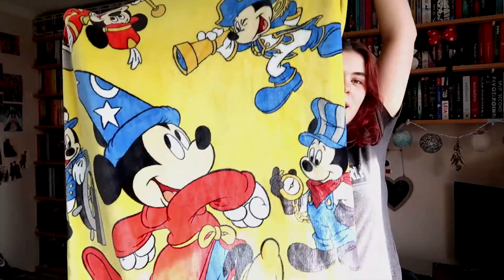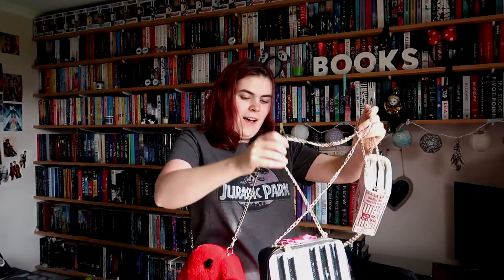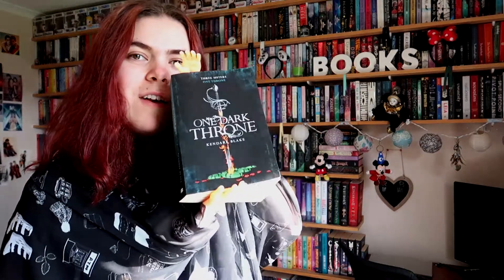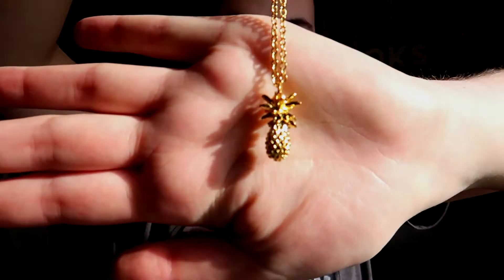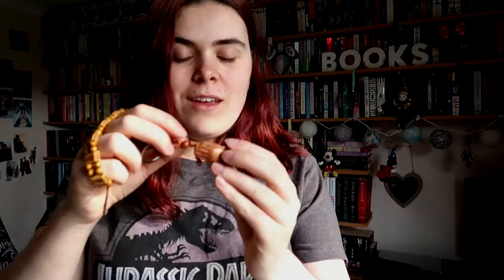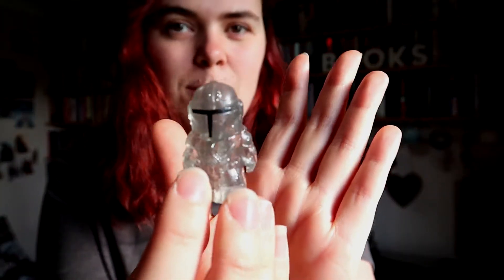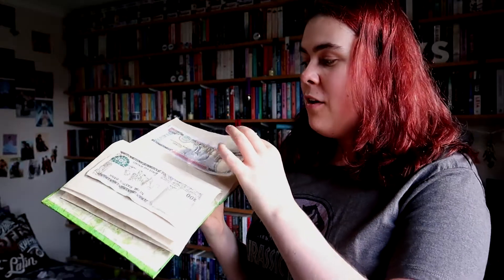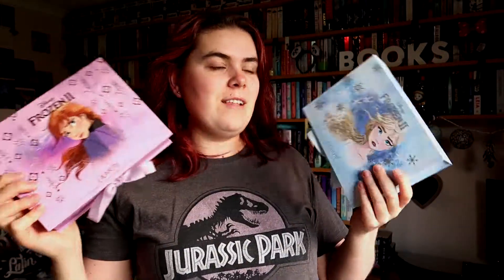BWC // Day 3 - 'Dalmation Plantation'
Hey guys

This was such a fun challenge but having 101 of something is hard to come by. Hope you enjoy.

Here are my links:

SCRIBD Link (I get a free month if you click on this link) You also get two months free when you sign up so you get a chance to trial the